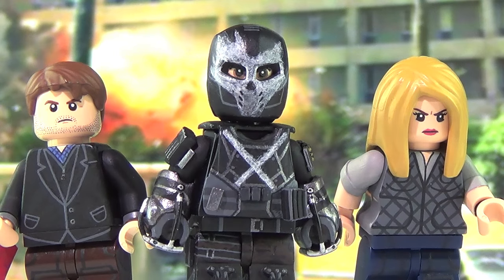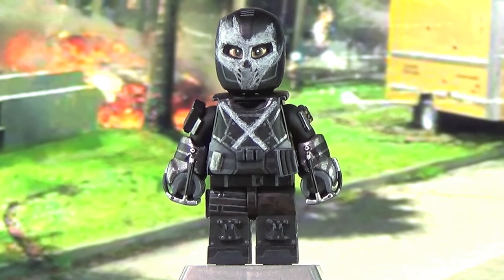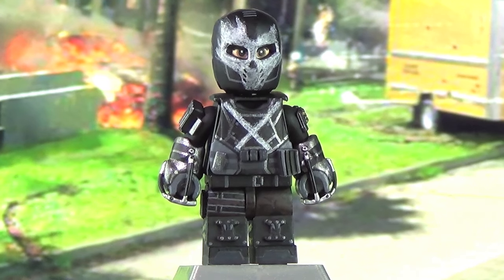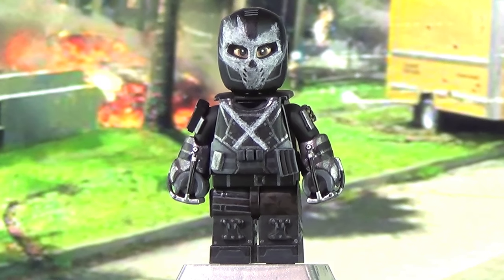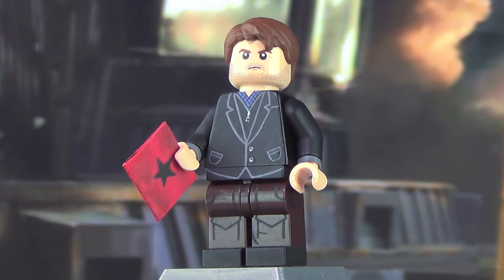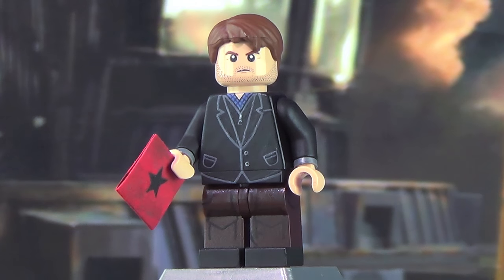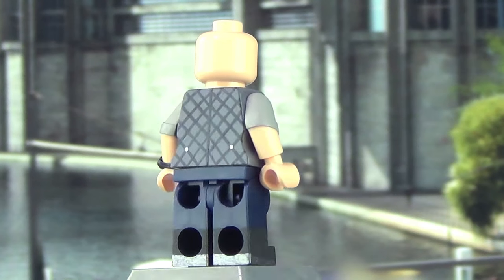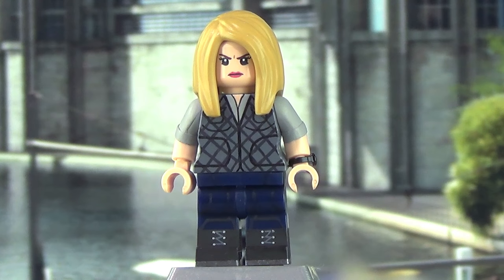LEGO Marvel : Civil War - Crossbones, Zemo, & Sharon Carter - Showcase